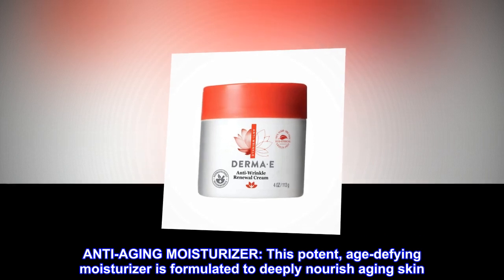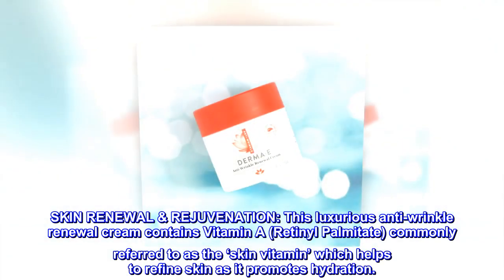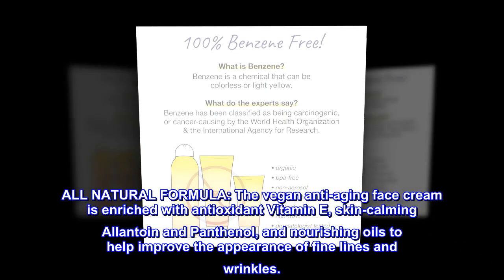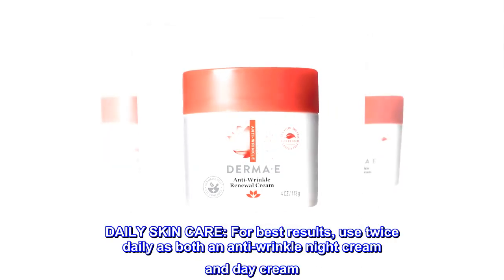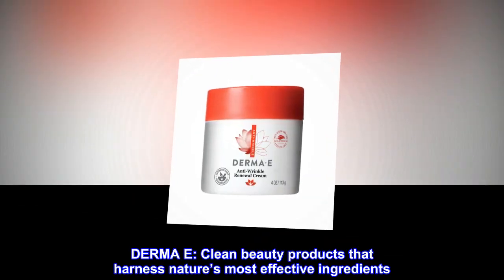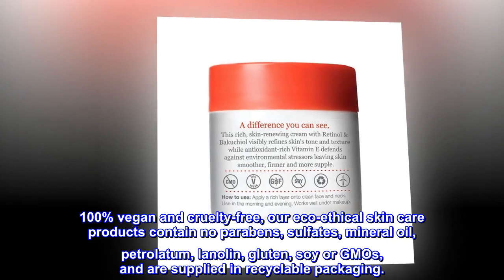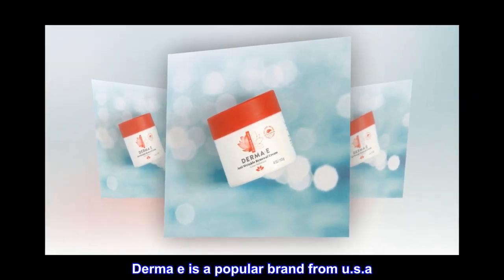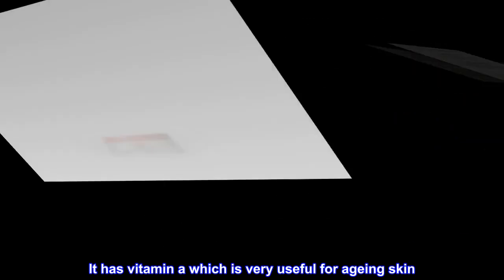DERMA-E Anti-Wrinkle Renewal Skin Cream, 4 Oz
ANTI-AGING MOISTURIZER: This potent, age-defying moisturizer is formulated to deeply nourish aging skin. The advanced wrinkle treatment cream helps to diminish signs of aging leaving facial skin soft, smooth and supple.
SKIN RENEWAL & REJUVENATION: This luxurious anti-wrinkle renewal cream contains Vitamin A (Retinyl Palmitate) commonly referred to as the ‘skin vitamin’ which helps to refine skin as it promotes hydration.
ALL NATURAL FORMULA: The vegan anti-aging face cream is enriched with antioxidant Vitamin E, skin-calming Allantoin and Panthenol, and nourishing oils to help improve the appearance of fine lines and wrinkles.
DAILY SKIN CARE: For best results, use twice daily as both an anti-wrinkle night cream and day cream. After cleansing, apply a rich layer of the Retinyl Palmitate cream – suitable for use under makeup.
DERMA E: Clean beauty products that harness nature’s most effective ingredients. 100% vegan and cruelty-free, our eco-ethical skin care products contain no parabens, sulfates, mineral oil, petrolatum, lanolin, gluten, soy or GMOs, and are supplied in recyclable packaging.
awesome cream for ageing skin
Derma e is a popular brand from u.s.a. i've been using it since two weeks and I have noticed great change on my skin. My skin is more firm and my skin has become tighter. It has vitamin a which is very useful for ageing skin. Sofia uliano, the author of gorgeously green book series recommended this cream on her youtube channel and its 100% nature. I would definitely recommend it.